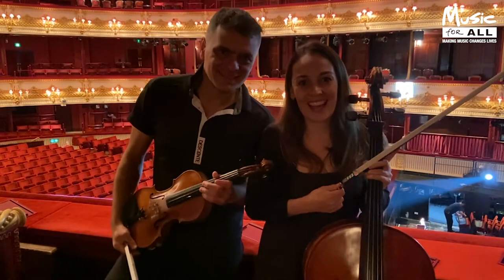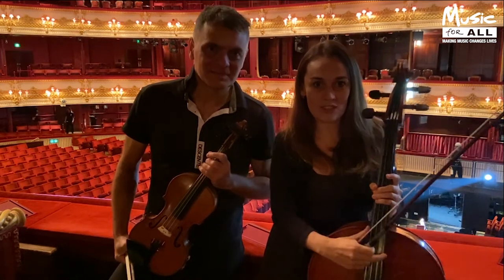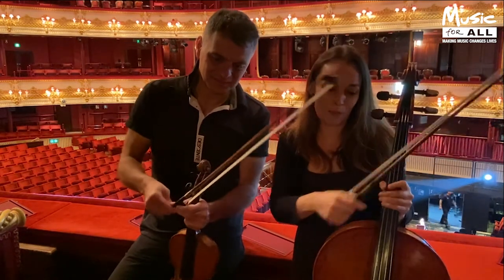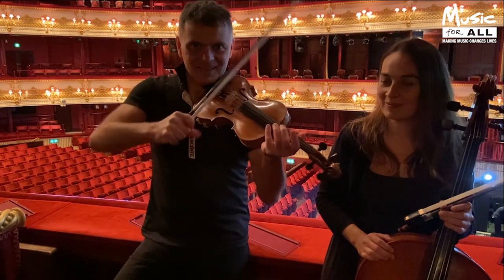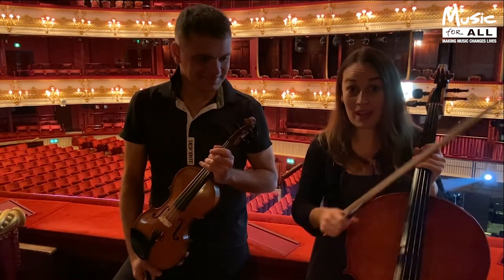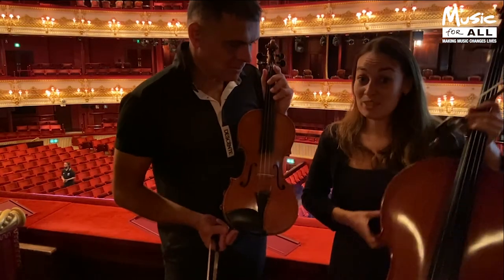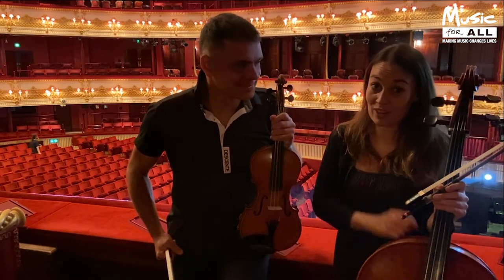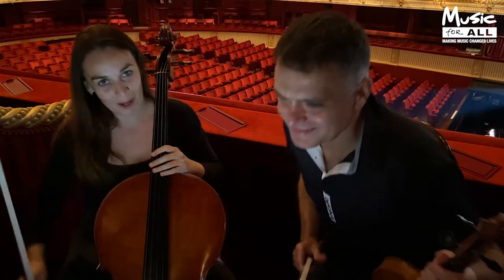Music for All | Vasko Vassilev & Hetty Snell, Royal Opera House | An Introduction To Violin & Cello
From the Orchestra of the Royal Opera House! Vasko Vassilev is the Concert Master and Violinist while Hetty Snell is Principal Cellist. They took time out  at the Royal Opera House to give a quick guide to the Violin and Cello, together with a beautiful duet performance!

This video is part of Music for All's Learn To Play Series launched to coincide with the Learn To Play '21 event on 25th/26th September 2021.

With huge thanks to Vasko and Hetty for taking the time to make this video!

About the Music for All charity
Making music changes lives.  Music for All is dedicated to helping people of all ages and social backgrounds get involved in the amazing world of music making. Established for over 20 years, Music for All knows making music changes lives and can help physical and mental well-being. At Music for All we believe that everyone should have the opportunity to learn to play music.

We:
- Promote the life-changing benefits of music making.
- Make grants available to address the musical needs of community music groups and educational organisations
- Donate instruments to individuals and support instrument purchase and music tuition
- Bring free ‘Learn to Play’ experiences to a wide audience across the UK